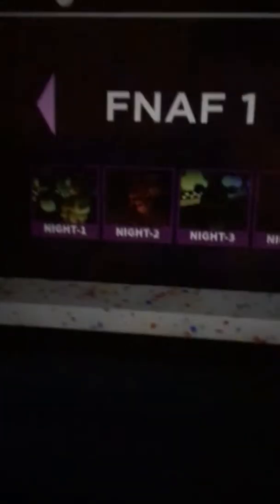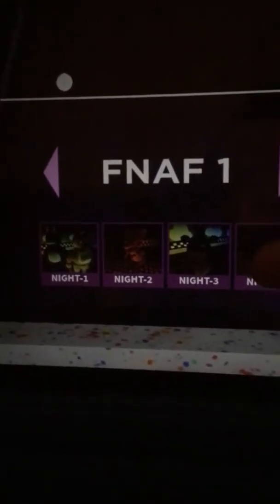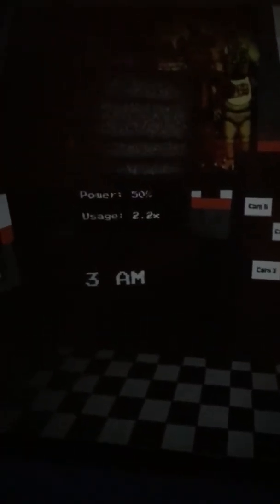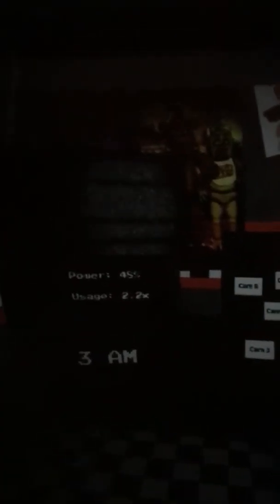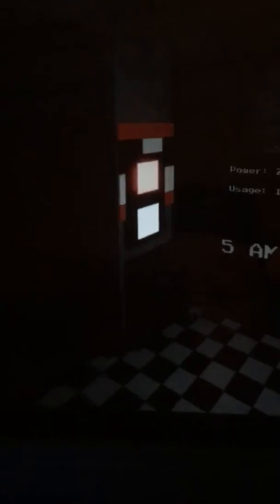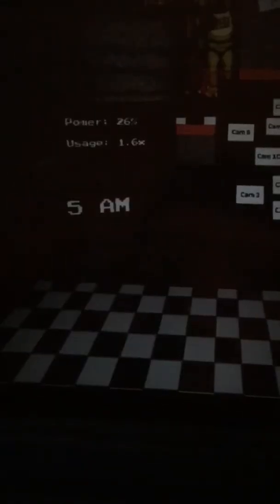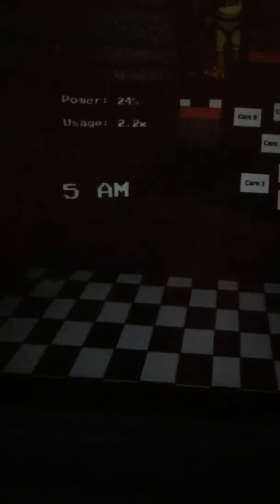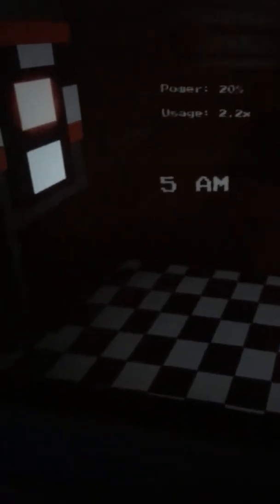How to finish night 4